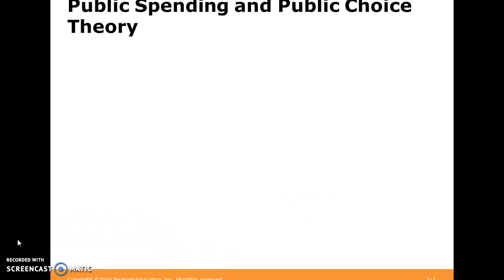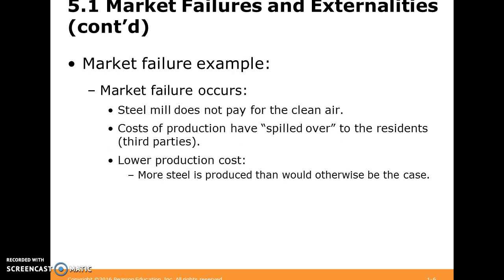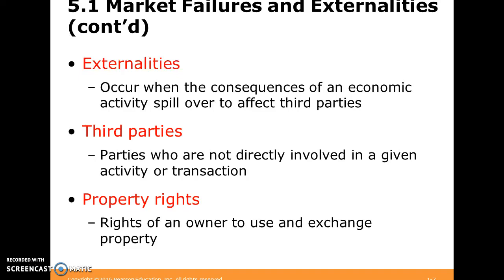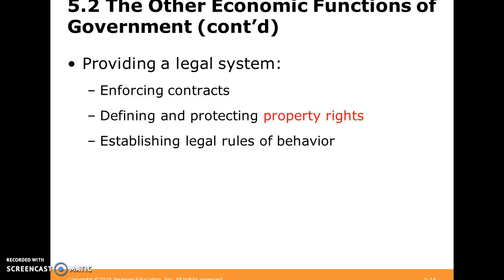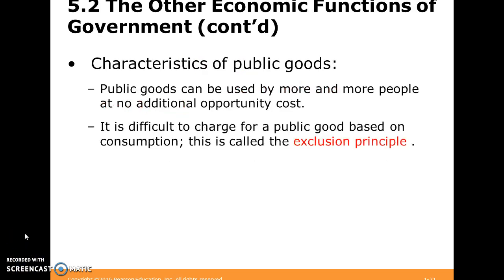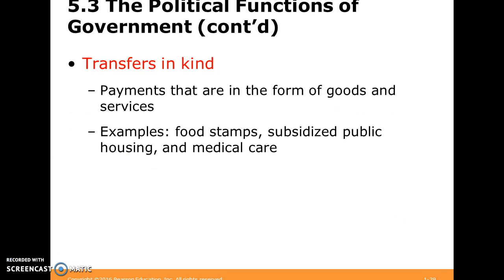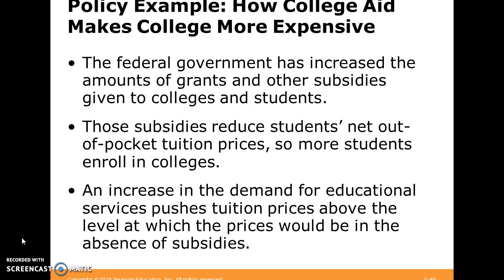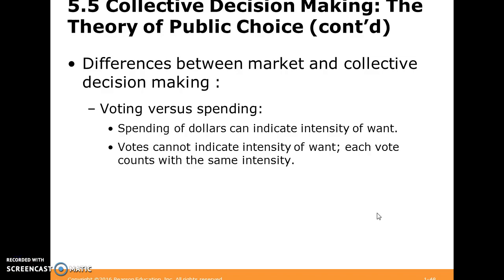Ch.5 Public Spending and Public Choice